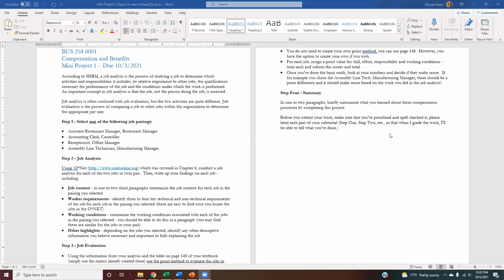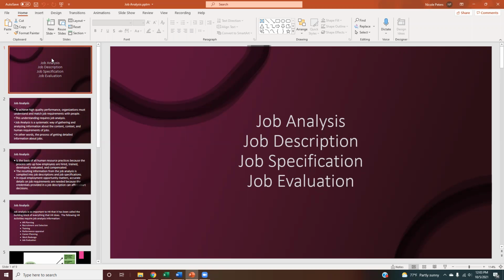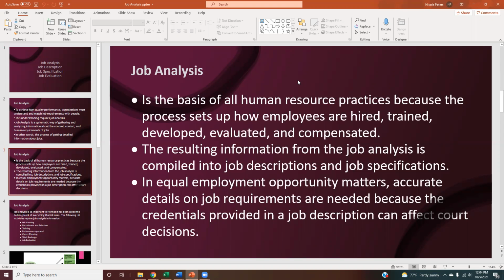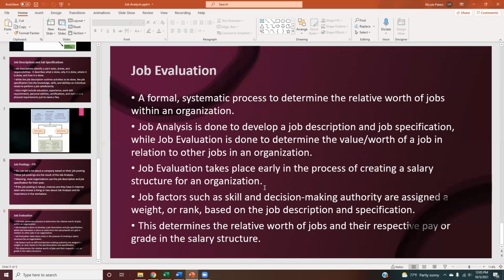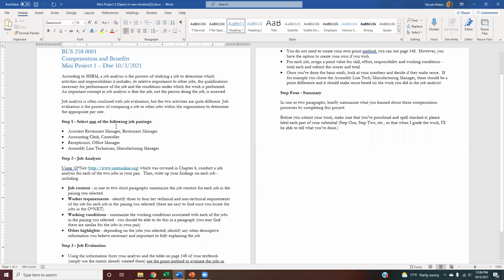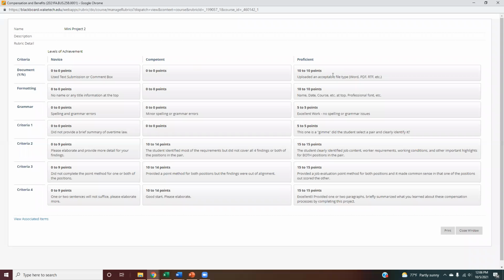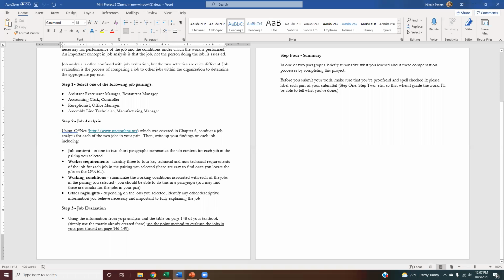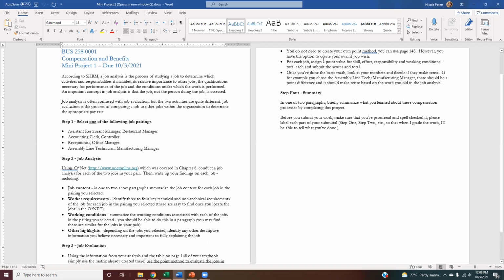BUS 258 Mini Project 2 Feedback